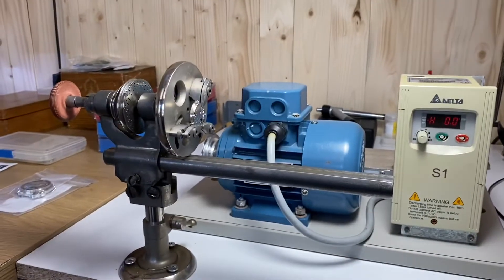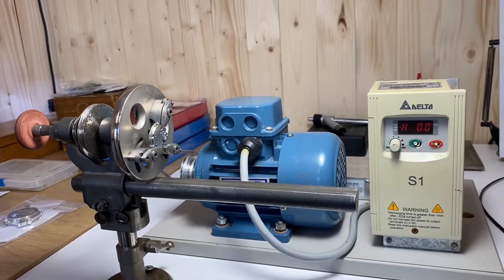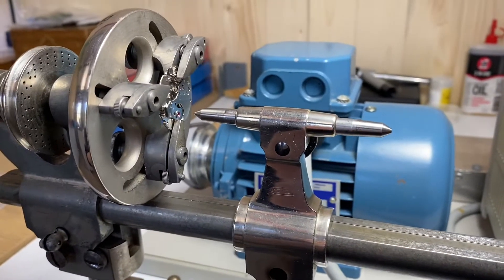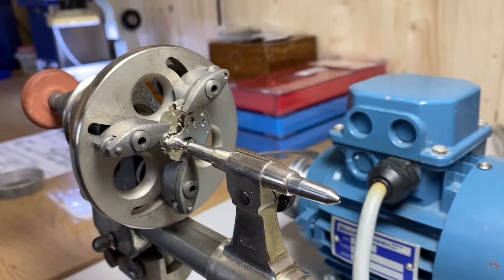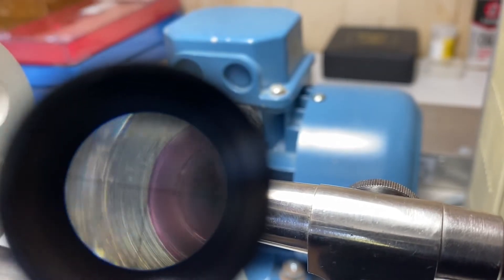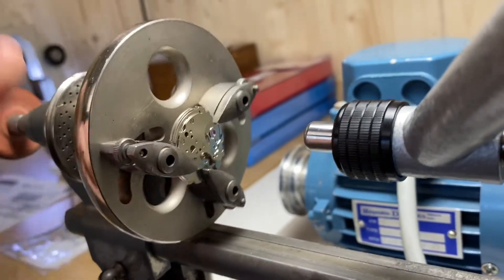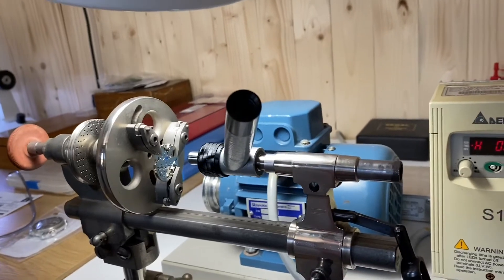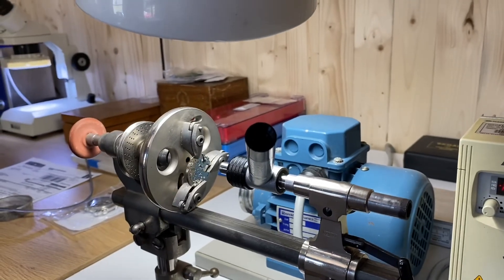Vintage SEIKO Tutorial - Part 1: SEIKO 6139, 6015, 6306 Barrel Jewel Upgrade - Drilling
I go through the steps before drilling out the mainplate so as to find center and reliably and accurately complete the repair of a SEIKO 6105, 6139, 6306 barrel jewel upgrade.